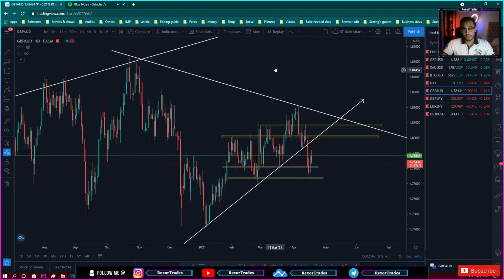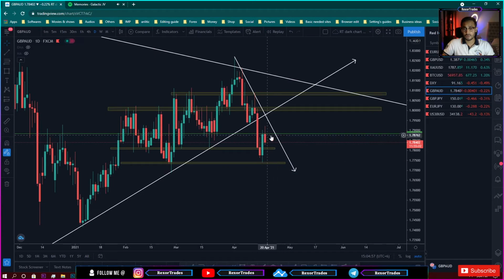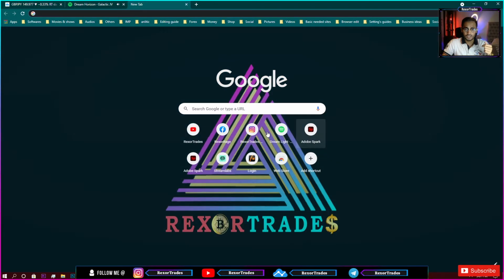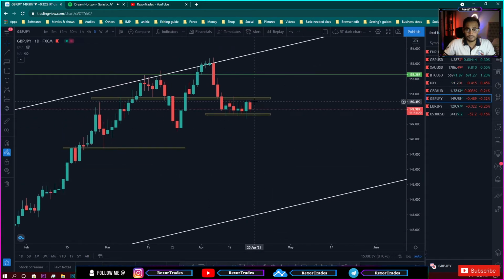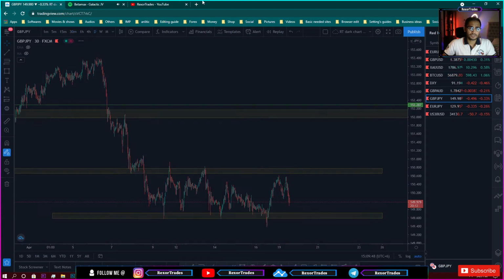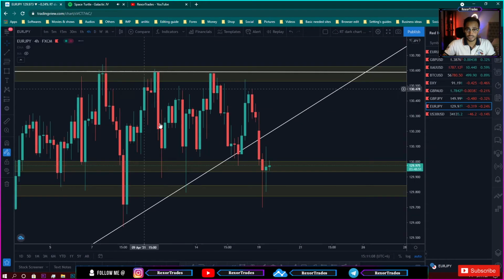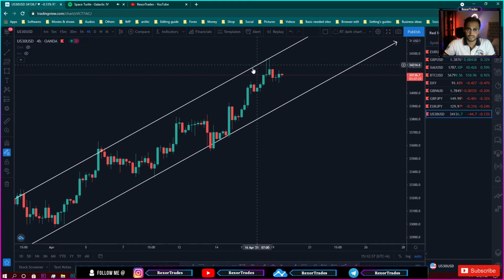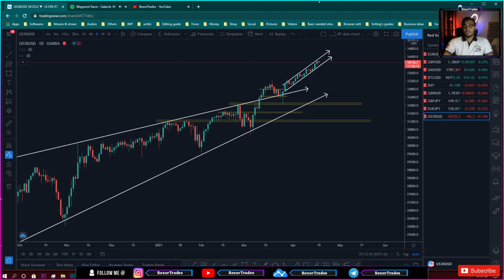Weekly Forex Chart Analysis | 19th April to 25th April | GBPAUD GBPJPY EURJPY US30USD | RexorTrades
GBPAUD GBPJPY EURJPY US30USD Weekly Forex Market Analysis 19th April to 25th April .
Forex Training and Analysis
📚• Trading Lessons
📈• Market Analysis
🌏• Students in 60+ Countries
👨🏼‍💻• 1-on-1 Mentorship